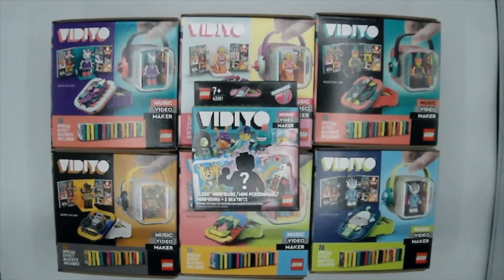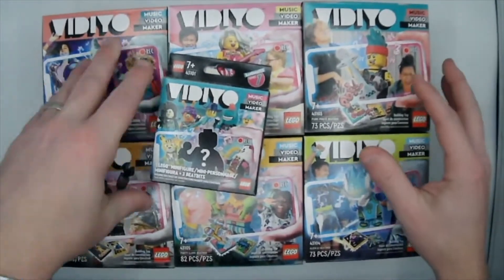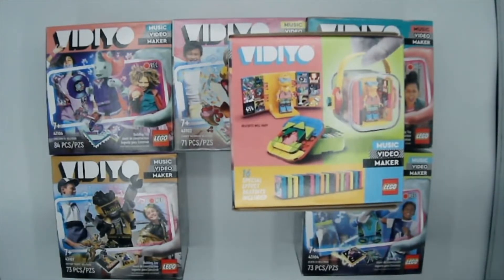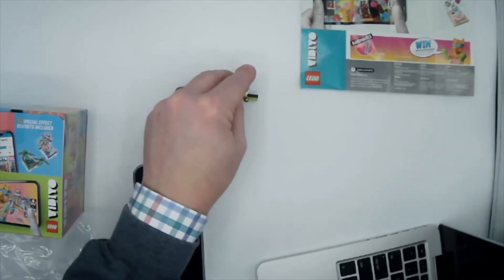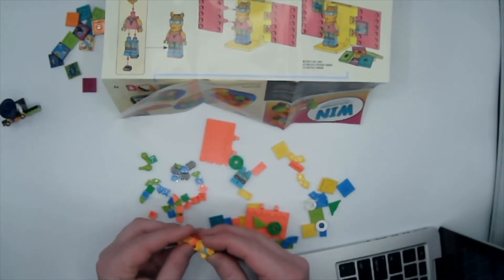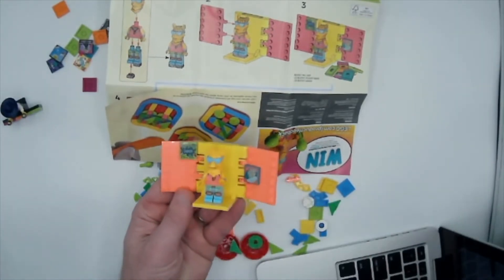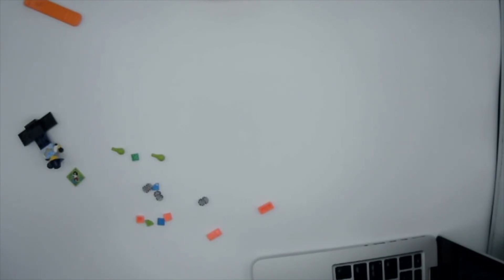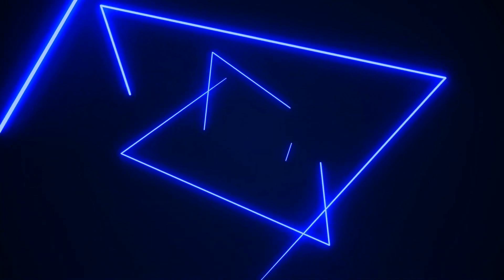LEGO VIDIYO Unboxing of 43105 Party Llama Beatbox & Mystery Bandmate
We are so excited for these minifigs and my kids are excited for the app.

Here is our first unboxing!